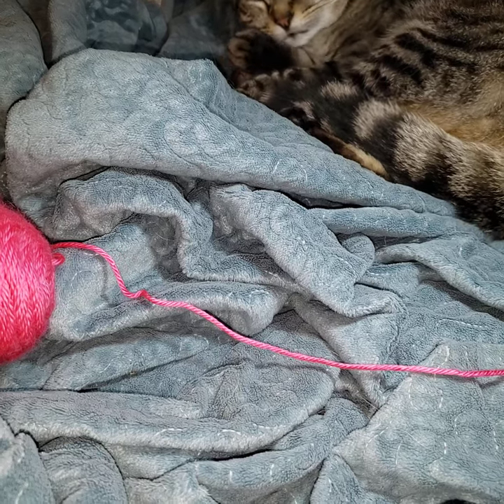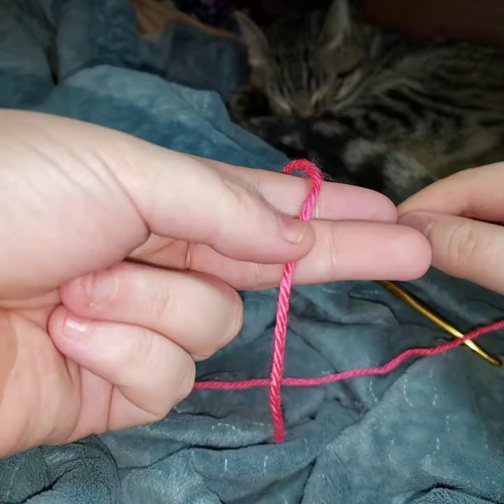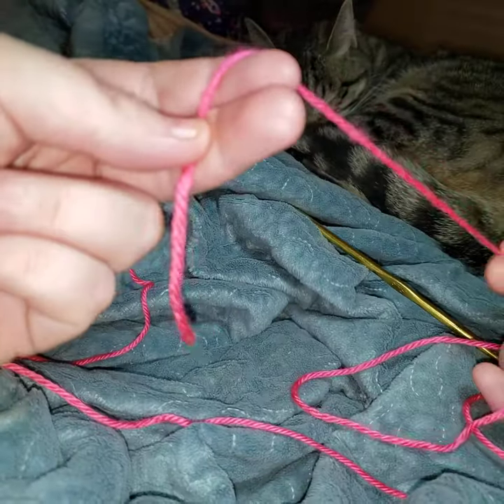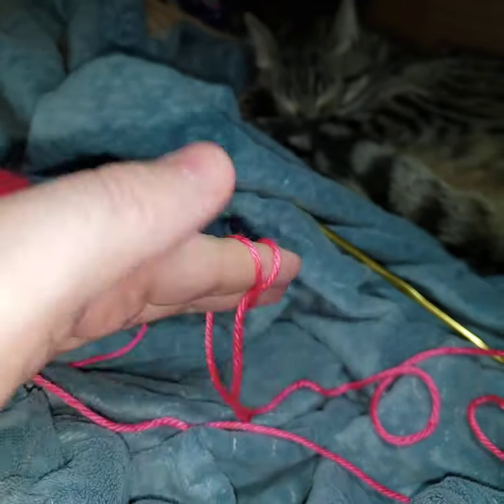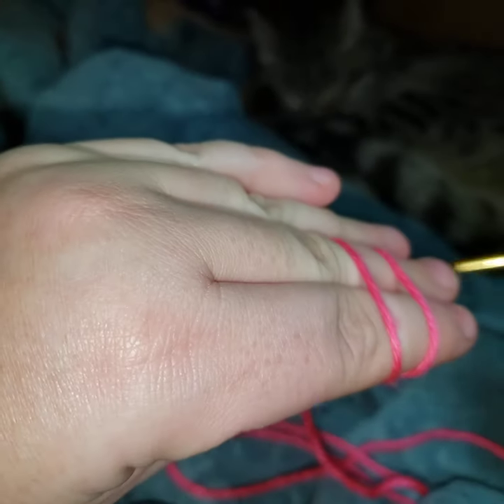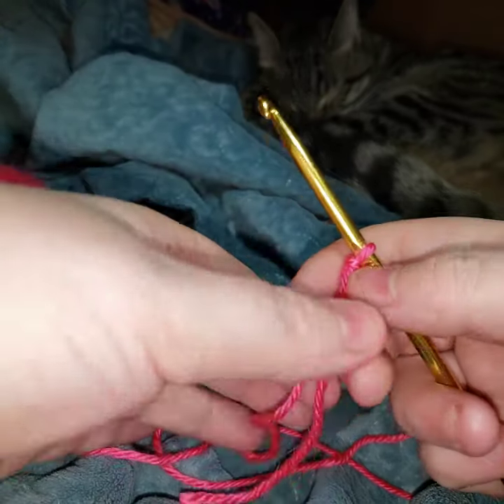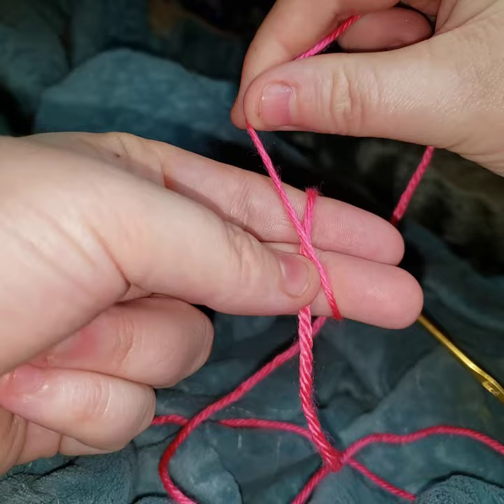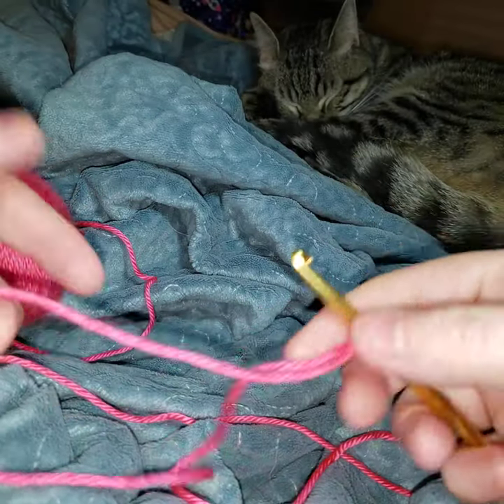Lesson 3 Slip Stitch - Curry Containment Crochet